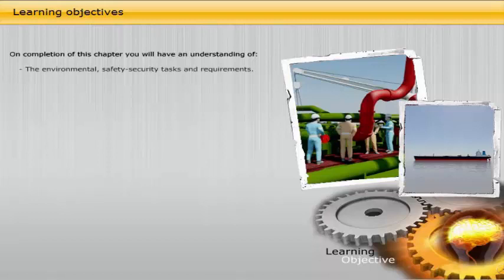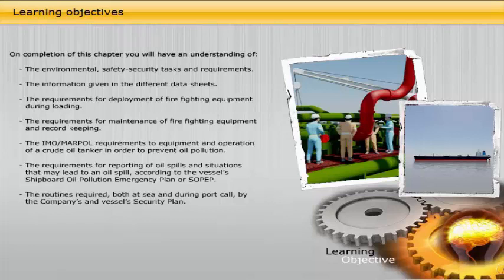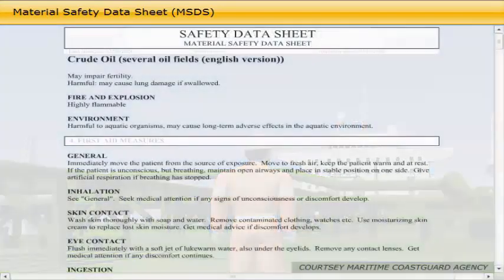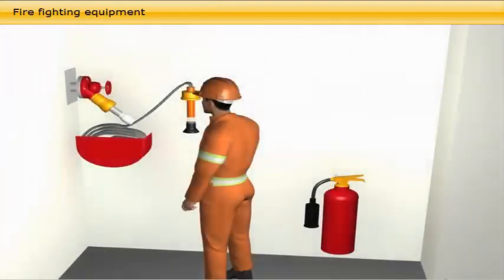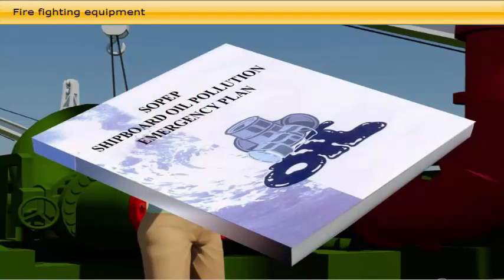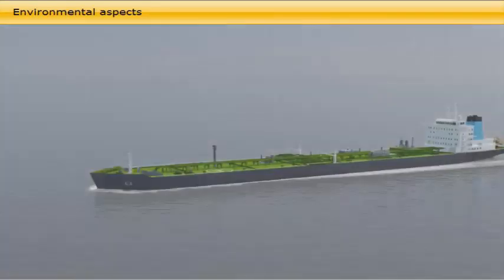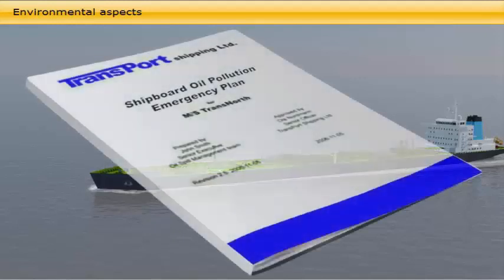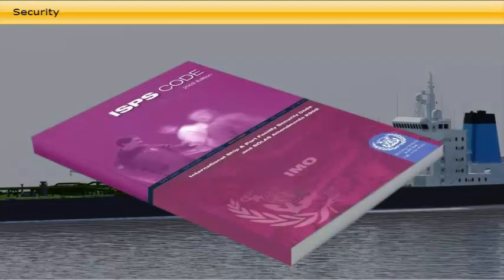IMO & MARPOL Requirements for Crude Oil Tanker Operation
On completion of this chapter you will have an understanding of:

• The environmental. Safety-security tasks and requirements.
• The information given in the different data sheets.
• The requirements for deployment of firefighting equipment during loading.
• The requirements for maintenance of firefighting equipment and record keeping.
• The IMO/MARPOL requirements to equipment and operation of a crude oil tanker in order to prevent Oil pollution.
• The requirements for reporting of oil spills and situations that may lead to oil spill, according to the vessel's Shipboard Oil Pollution Emergency Plan or SOPEP.

• The routines required, both at sea and during port call, by the Company‘s and vessel's Security Plan.